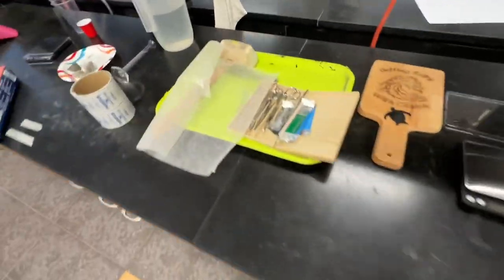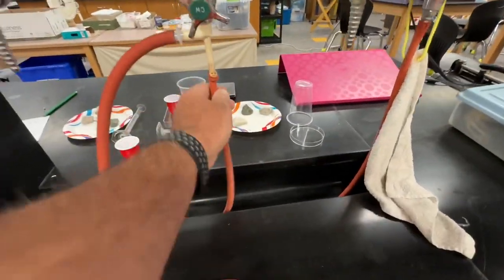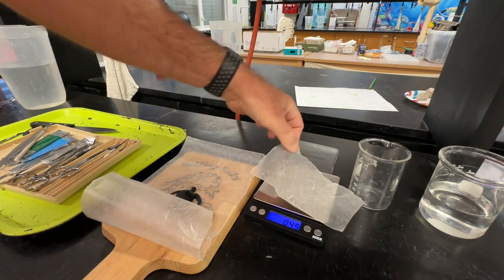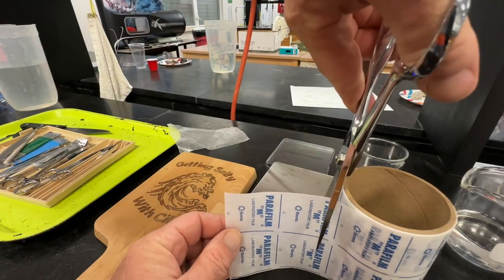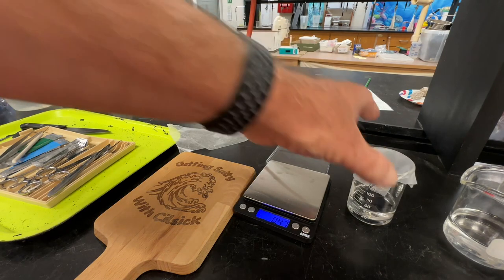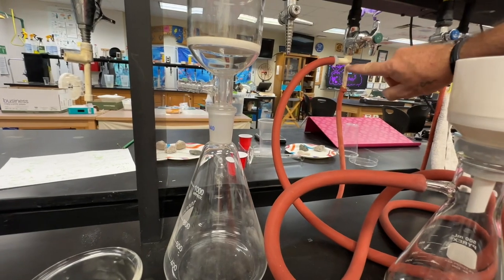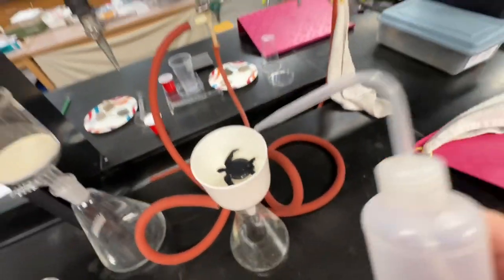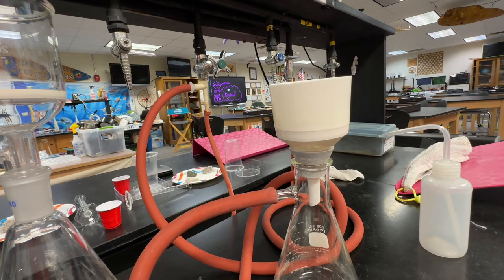Info on how to isolate microplastics from organisms